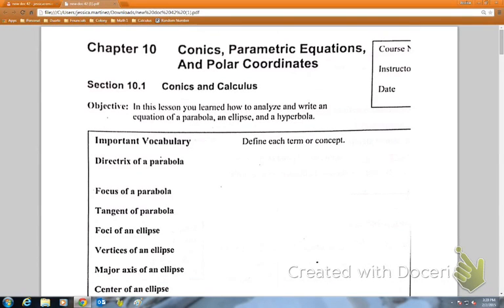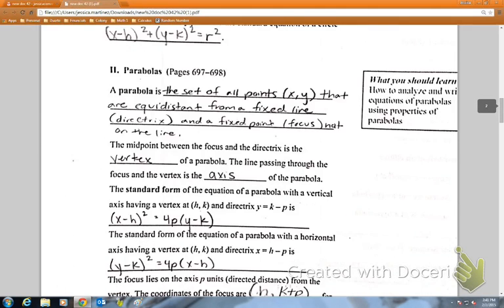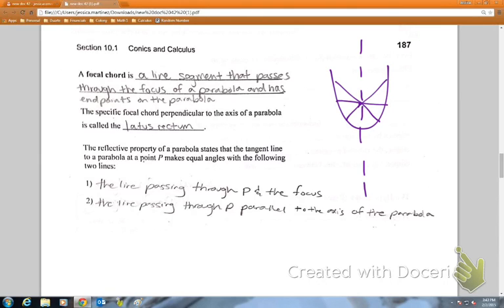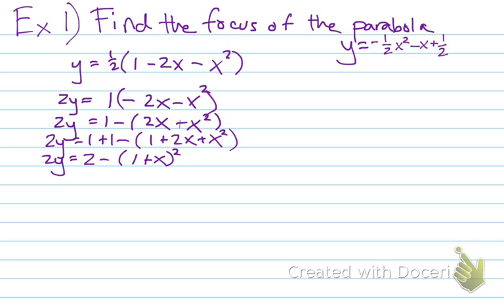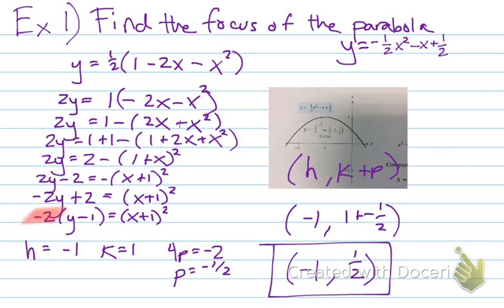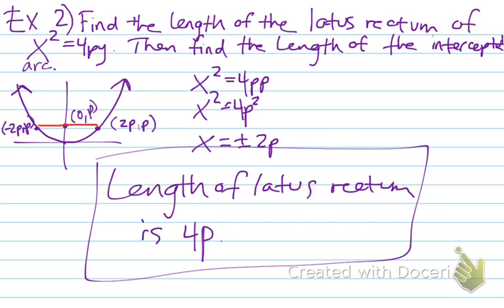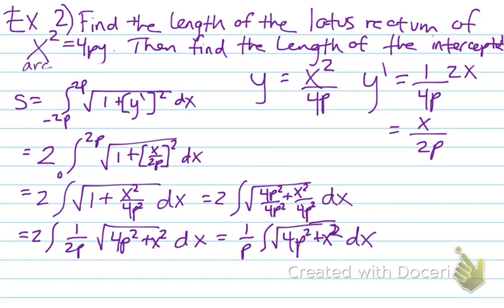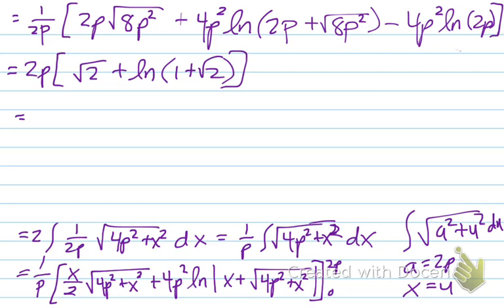9.1a Conic Sections Parabolas